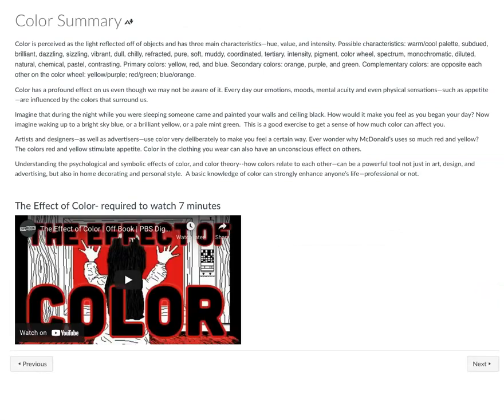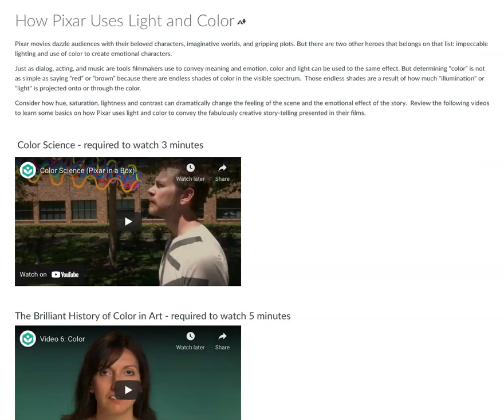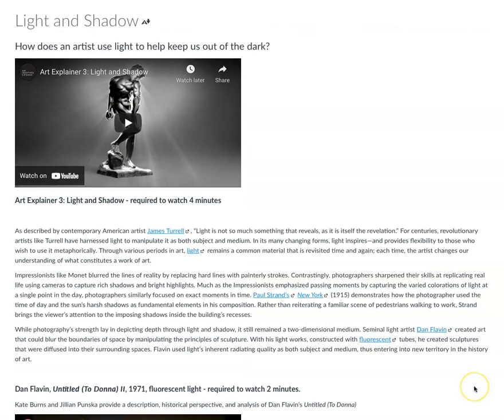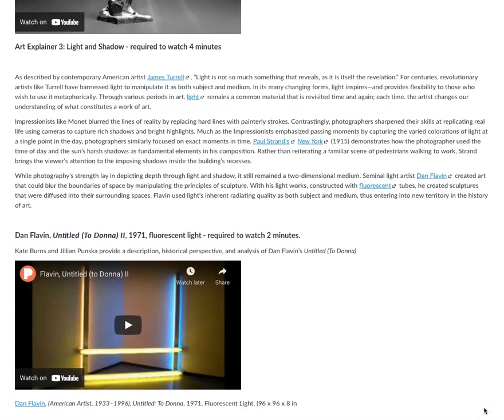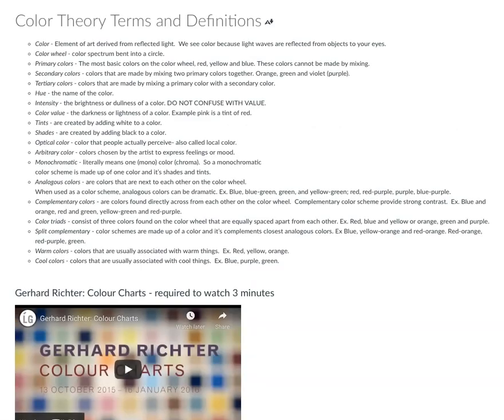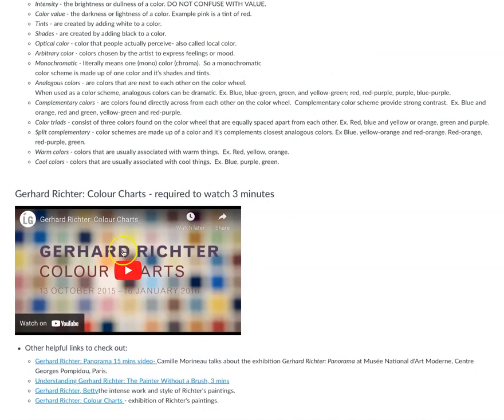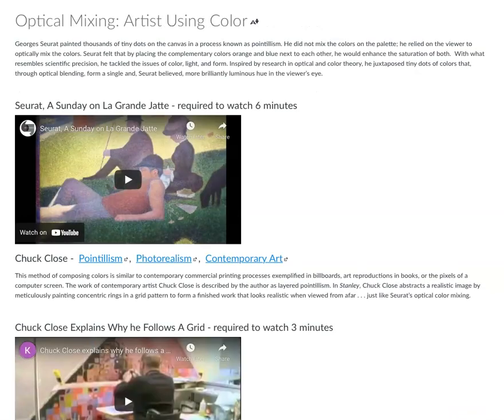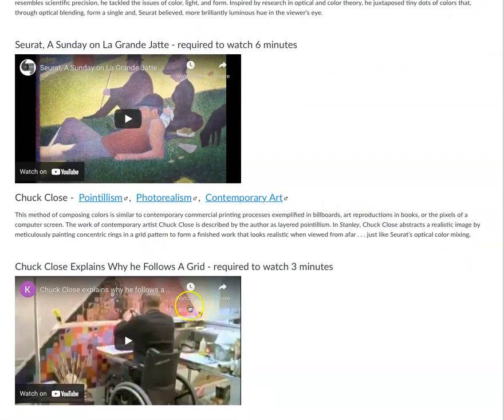Light Color AP Instructor Intro